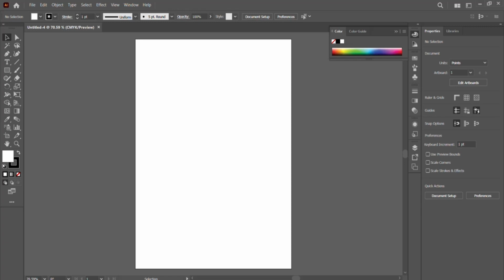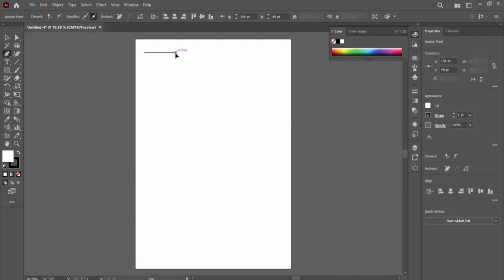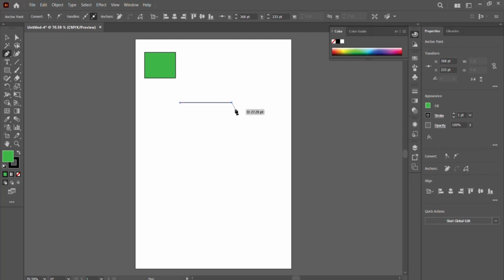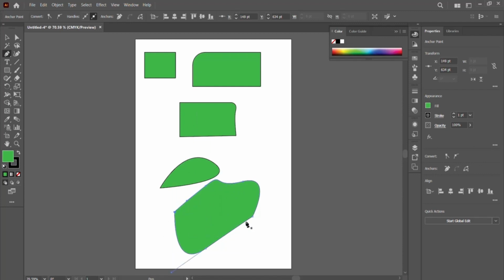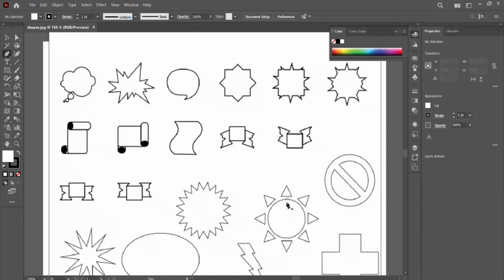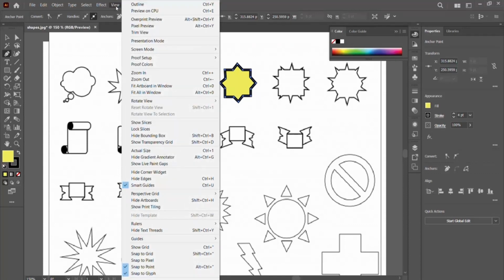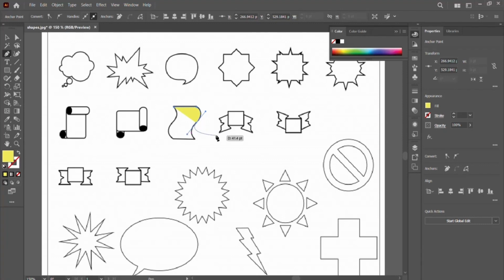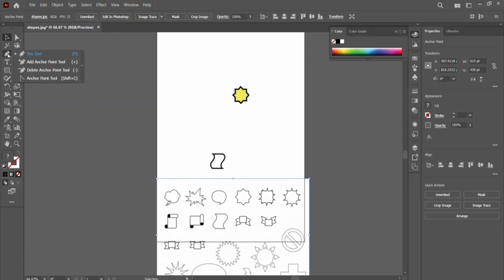Adobe Illustrator Pen Tool